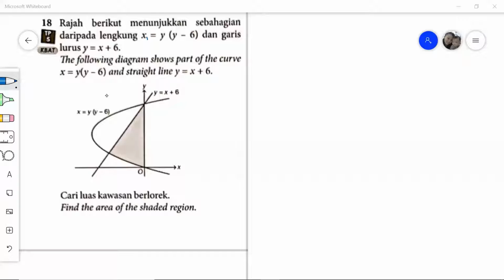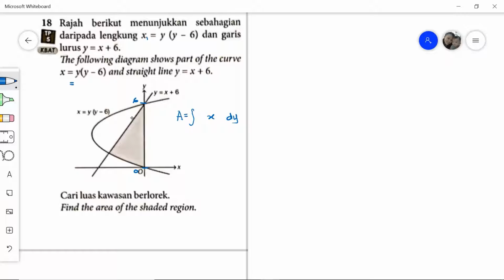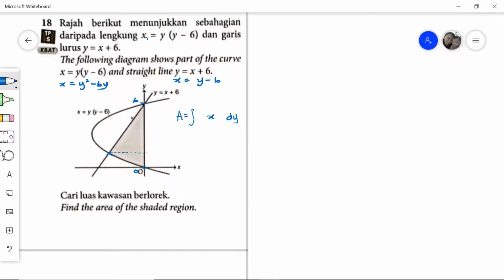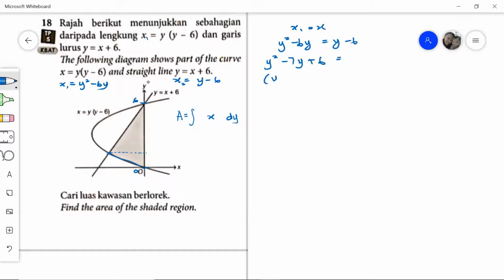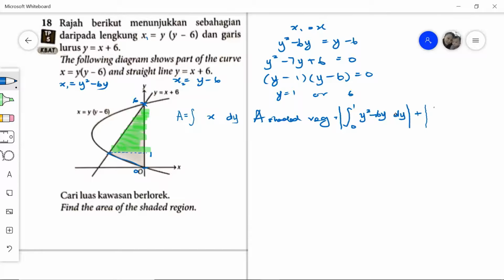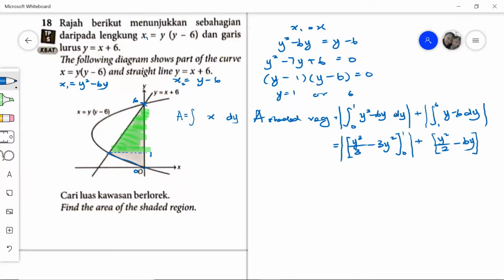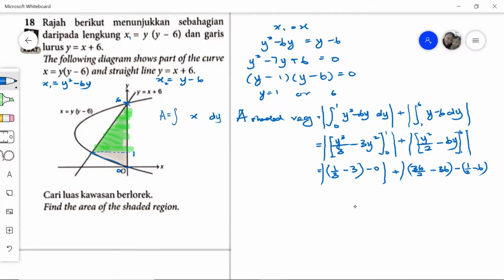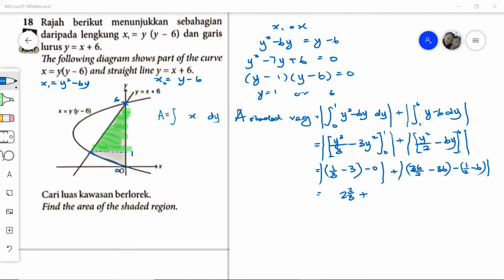Praktis Intensif 3 Praktis Formatif Q18